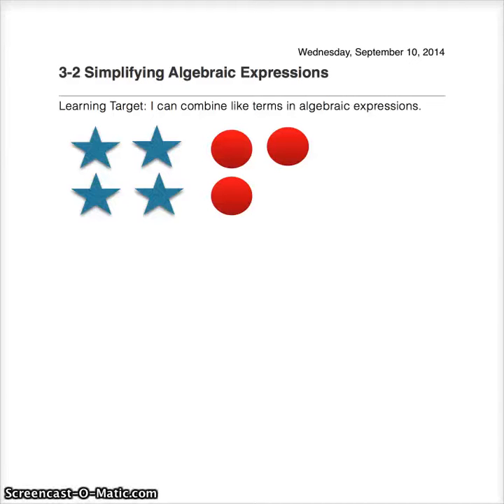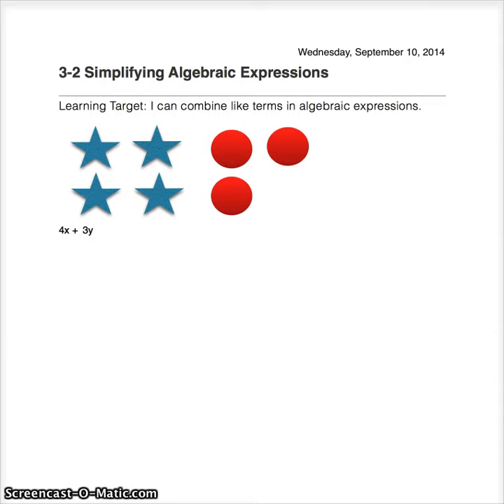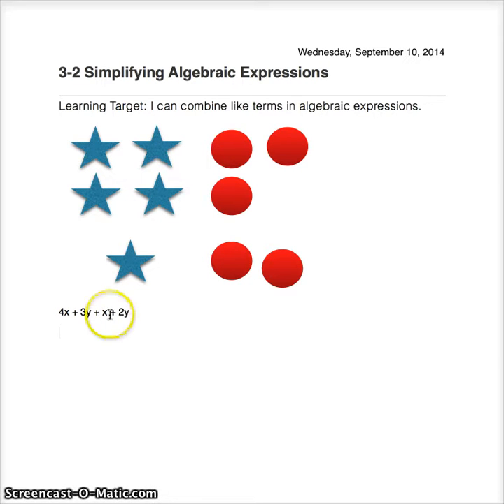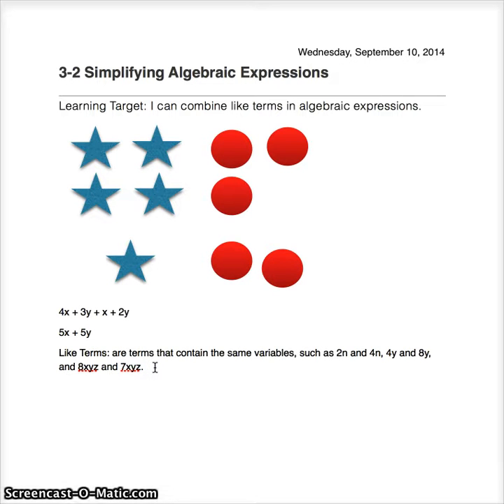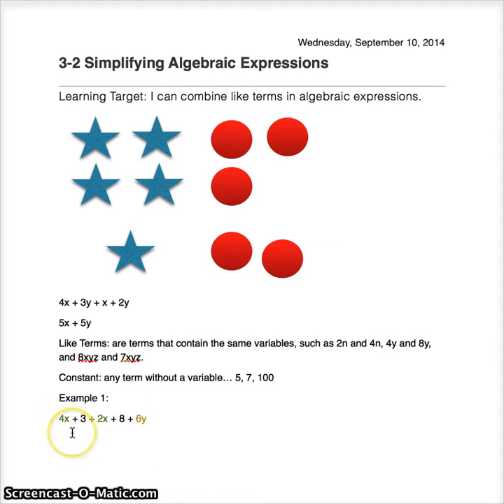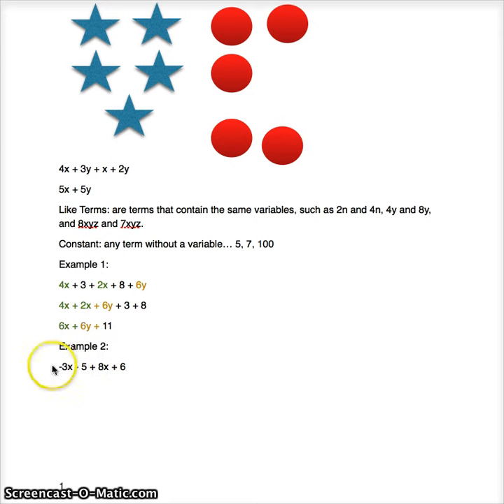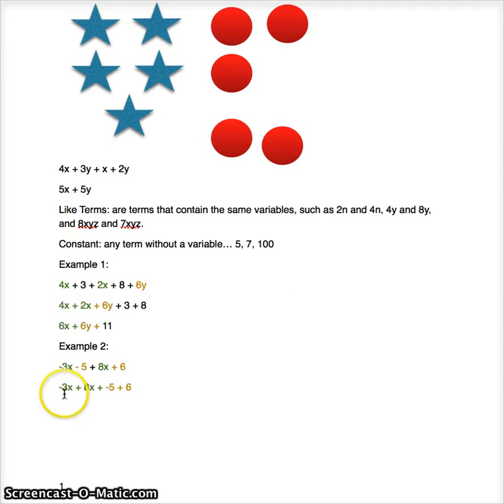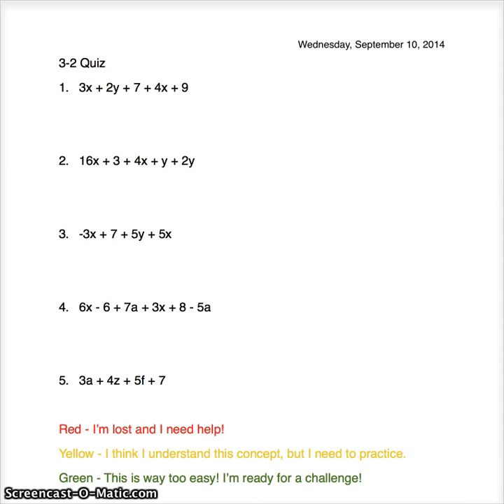3.2 Simplifying Expressions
Lesson on combining like terms and simplifying expressions.